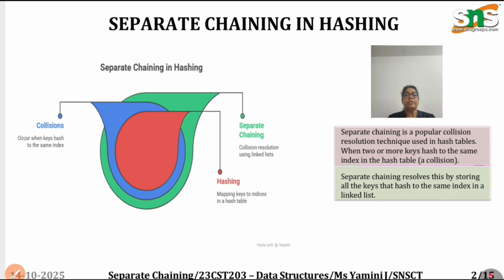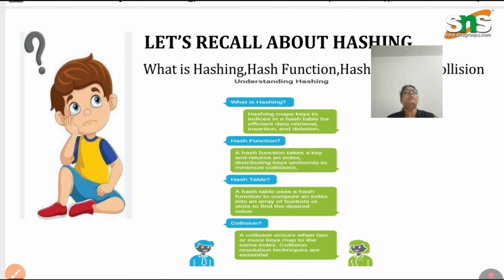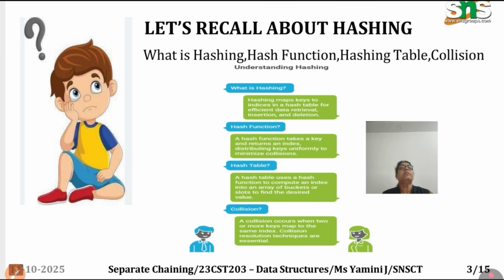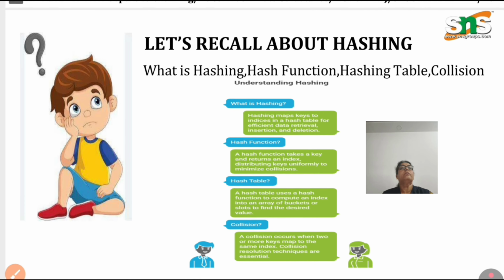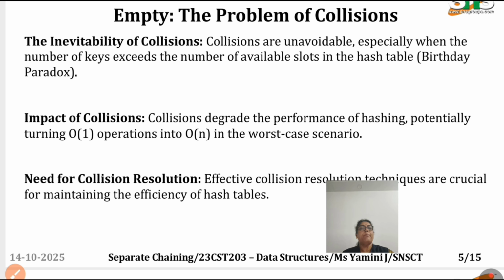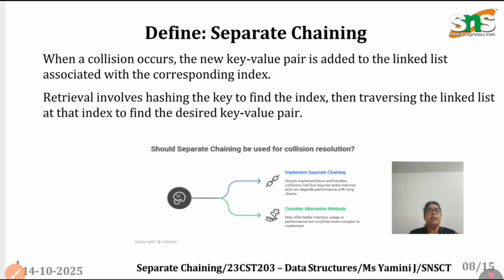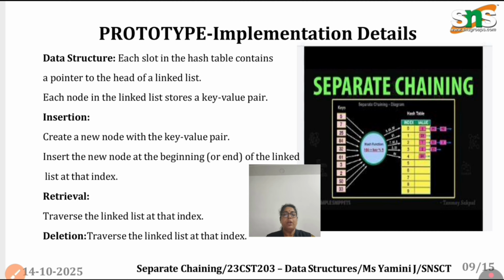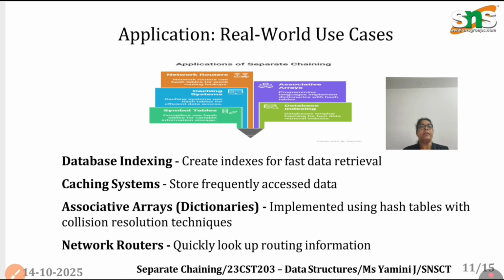Separate Chaining | Data Structures | SNS Institutions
Separate Chaining is one of the most commonly used collision resolution techniques in hashing. In a hash table, multiple keys can sometimes generate the same hash index — this situation is known as a collision. Separate chaining efficiently handles such collisions by maintaining a linked list (or chain) of all elements that hash to the same index. In this method, each slot of the hash table contains a pointer to a linked list (or another dynamic data structure like a binary tree). When a new key is inserted, the hash function determines its index. If no other element exists at that index, the key is directly stored there. If a collision occurs — meaning another key already occupies that index — the new key is added to the linked list at that index. For example, suppose we have a hash table of size 7, and we use the hash function h(k) = k % 7. If we insert the keys 10, 20, and 15, then: h(10) = 3, so 10 is stored at index 3.h(20) = 6, so 20 is stored at index 6.h(15) = 1, so 15 is stored at index 1.If another key, 17, is inserted, h(17) = 3, which causes a collision with 10. Instead of searching for another slot, the new key (17) is added to the linked list at index 3, forming a chain [10 → 17].This technique offers several advantages: The hash table can handle an unlimited number of collisions, as each bucket can grow dynamically using linked lists. It is easy to implement and understand. Deletion of elements is simple, as removing a node from a linked list is straightforward. However, there are also some drawbacks. The main issue with separate chaining is the extra memory overhead, as each node in the linked list requires additional space for pointers. Also, if many elements hash to the same index, the linked list becomes long, making the average time complexity for search, insertion, and deletion operations closer to O(n) instead of O(1).To improve performance, it is important to maintain a good load factor (α) — the ratio of the number of stored elements to the table size. A common practice is to keep α ≤ 1. If the load factor becomes too high, rehashing is performed, meaning the table size is increased and all keys are reinserted using a new hash function. Separate chaining can also use more advanced data structures such as balanced binary trees instead of linked lists, improving the worst-case complexity from O(n) to O(log n).In summary, Separate Chaining is a simple yet powerful method for handling collisions in hashing. It stores multiple elements at the same index through linked structures, maintaining efficient average-time performance. Despite the additional memory overhead, it remains one of the most popular and effective techniques in practical hash table implementations.